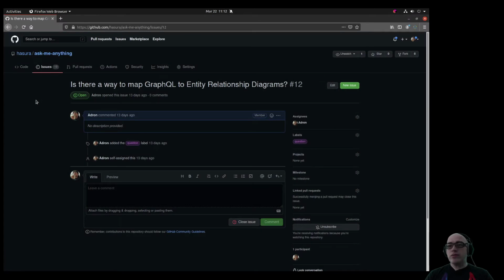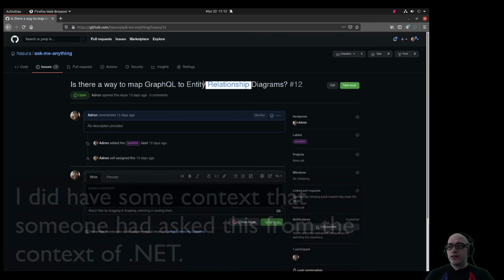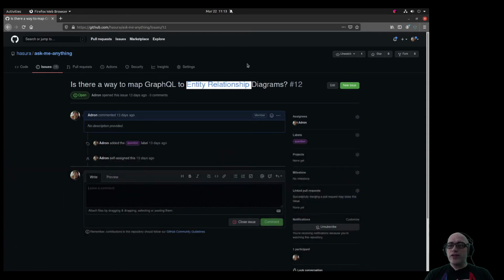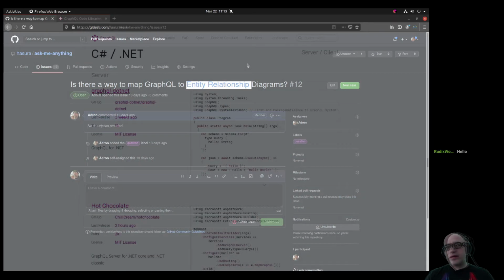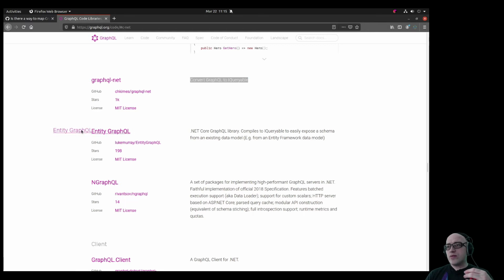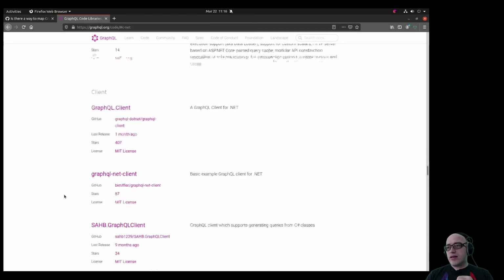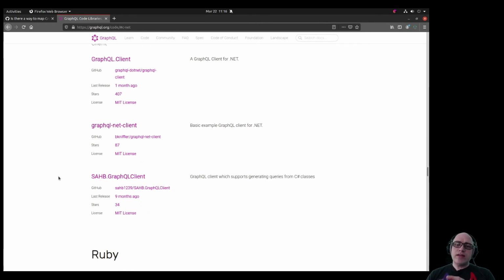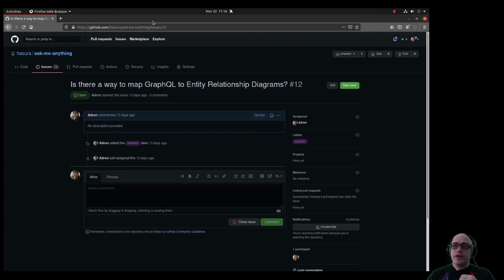A Hasura Bit - Is there a way to map GraphQL to (.NET) Entity Relationship Diagrams?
This question was a bit confusing, but Adron provides some insight into what .NET offerings exist that map GraphQL in .NET.